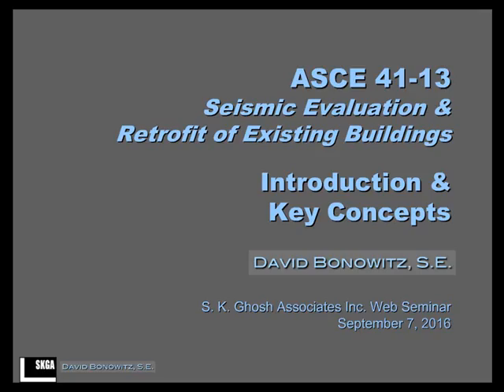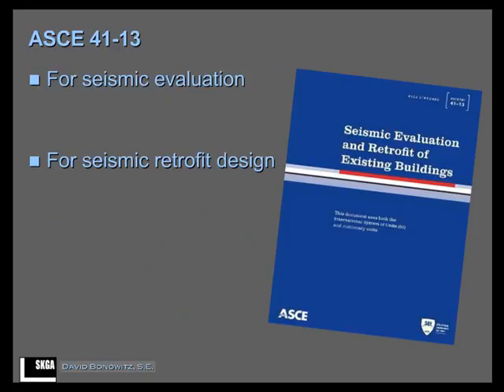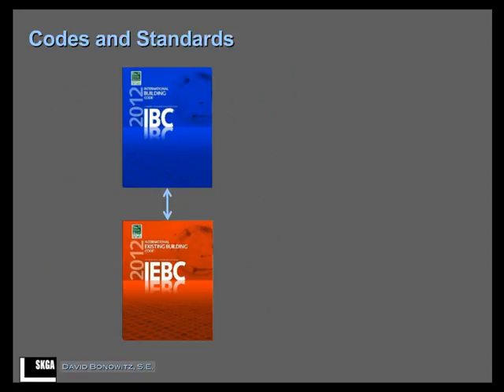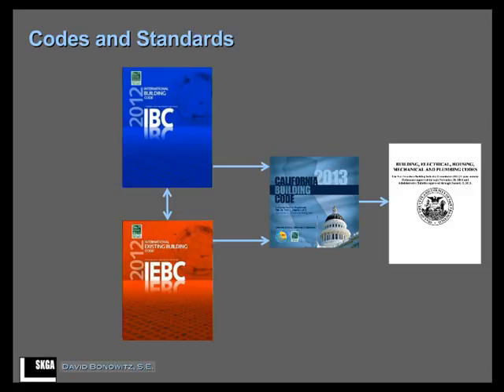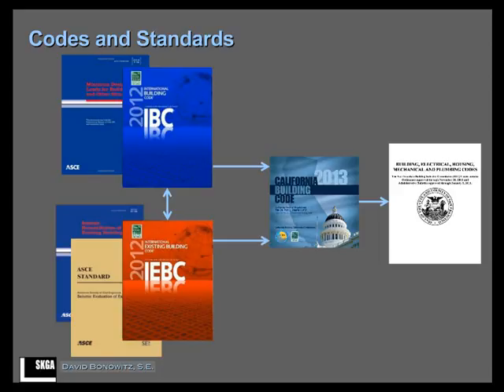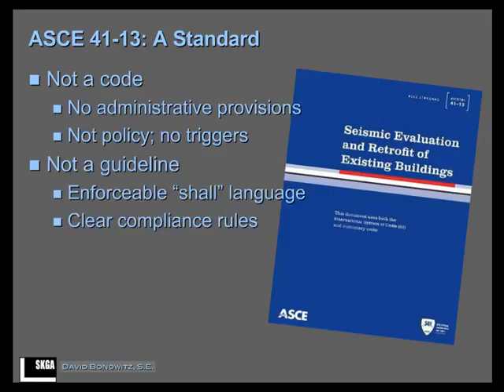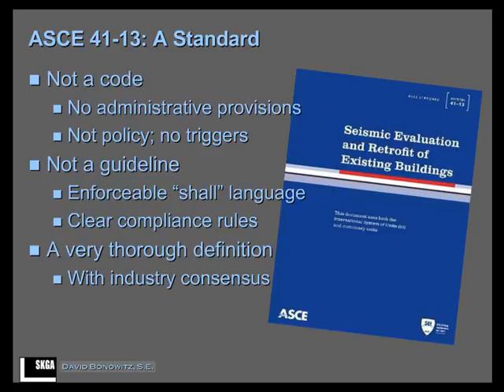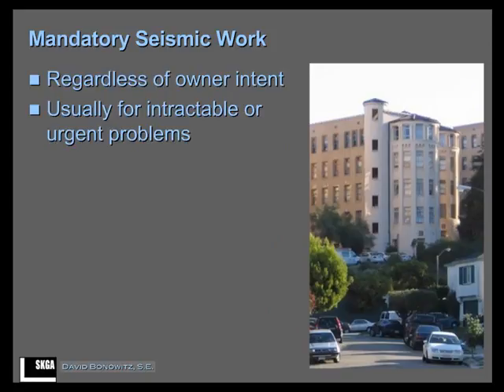ASCE 41-13 Overview, Seismic Evaluation and Retrofit of Existing Buildings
ASCE 41-13, cited by the 2015 IEBC, combines and updates the national standards for seismic evaluation (formerly ASCE 31-03) and seismic retrofit (ASCE 41-06). This webinar describes how ASCE 41-13 works with the building code and how the new combined standard solves some of the problems of its predecessors. It explains four key technical concepts that distinguish the standard from building code provisions for new buildings.